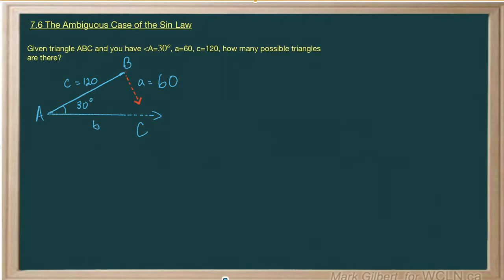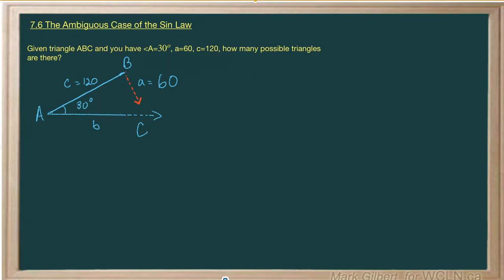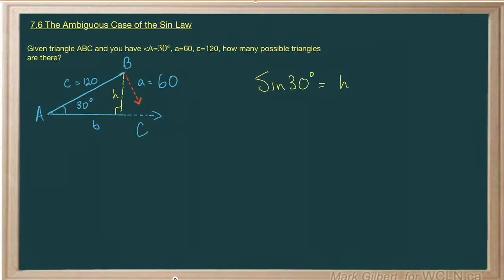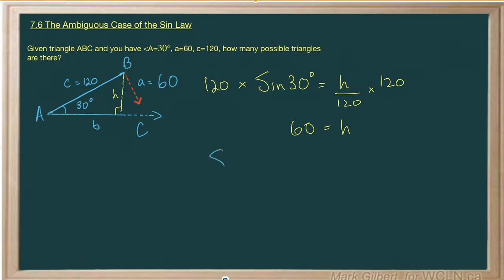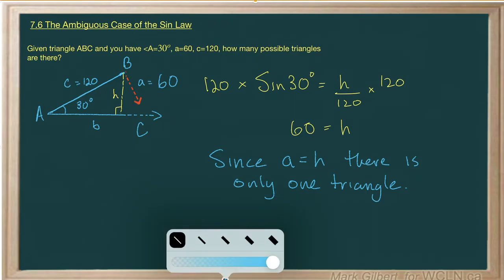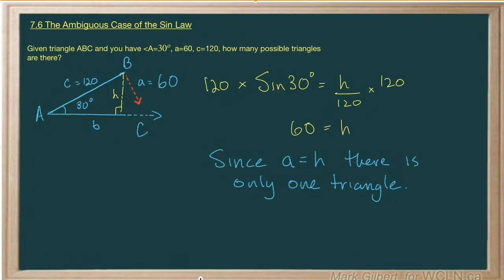WCLN - Math - Amb Case one Triangle